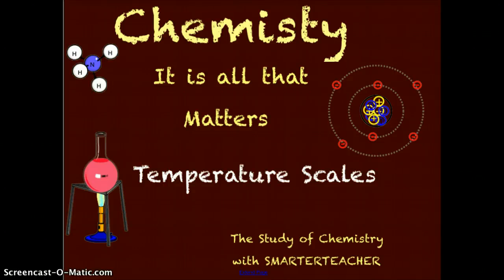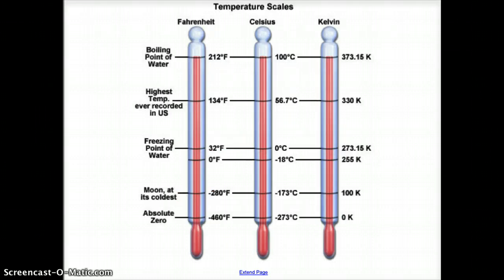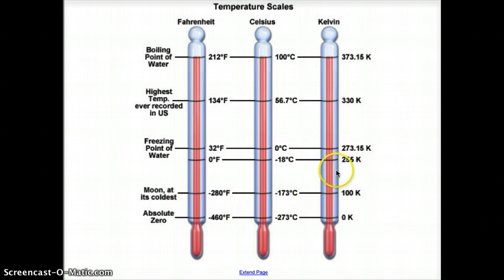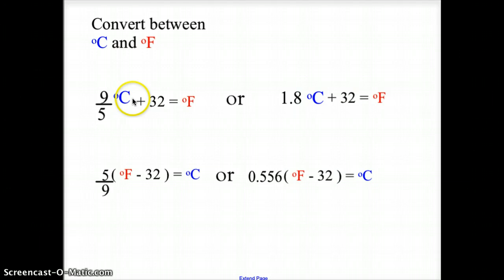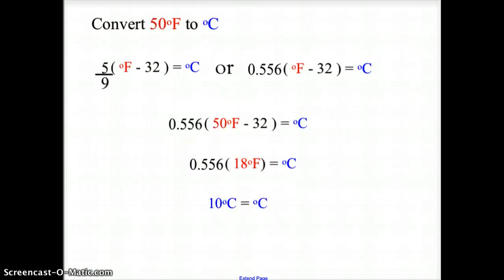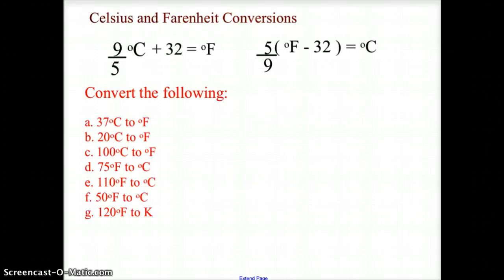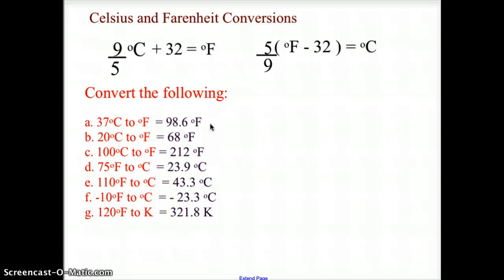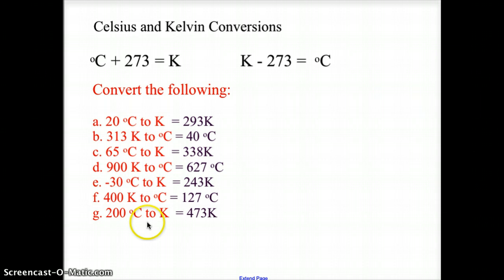CH 3 CHEMISTRY TEMPERATURE SCALES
Converting between Farenheit, Celsius and Kelvin.